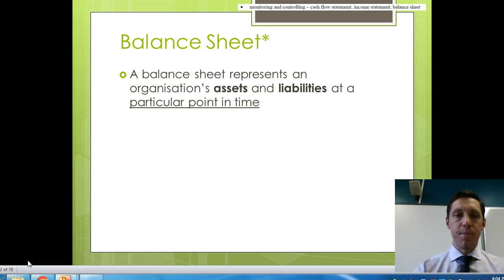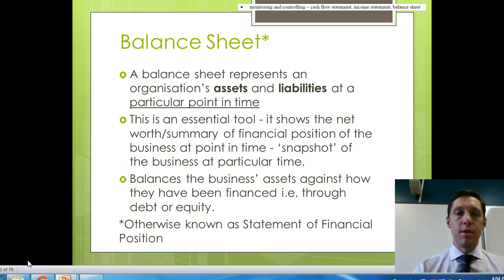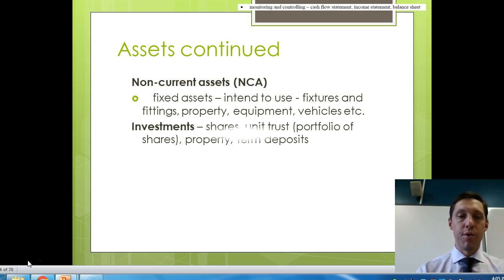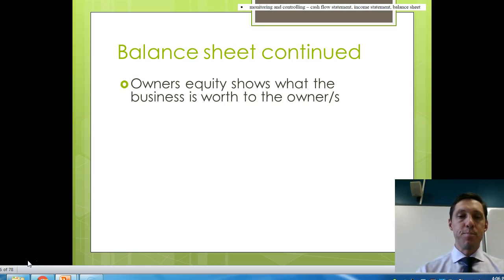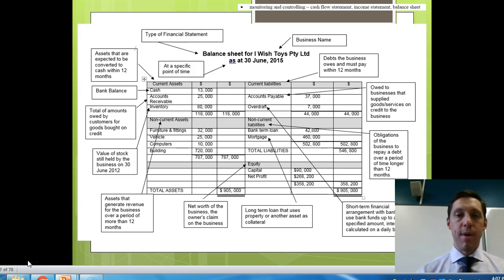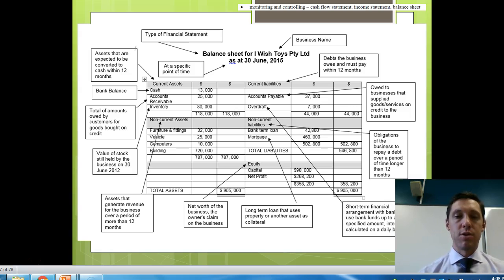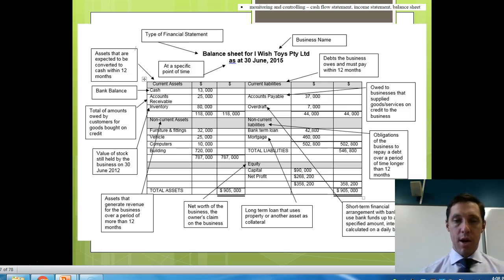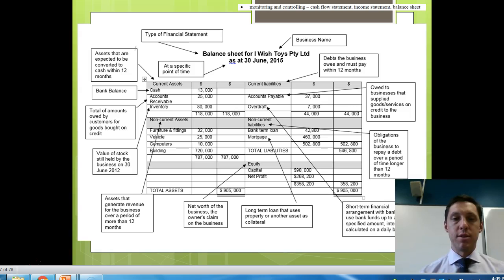17. Monitoring and controlling_Balance Sheet